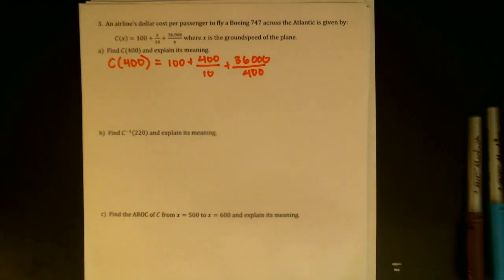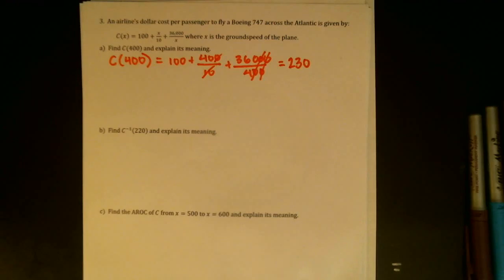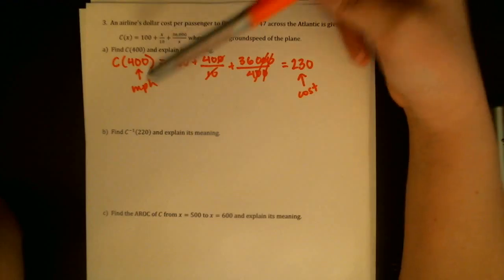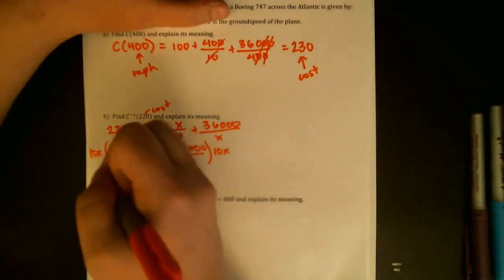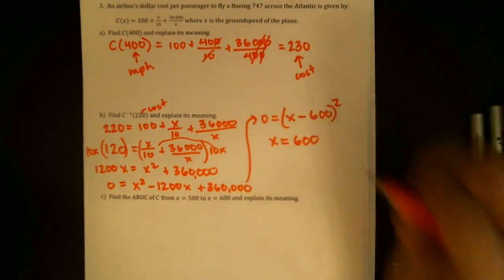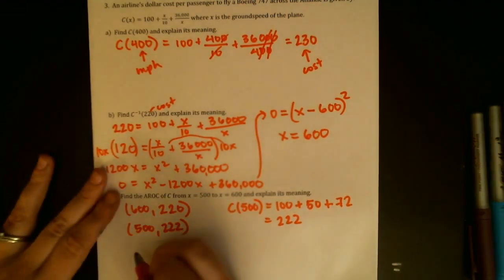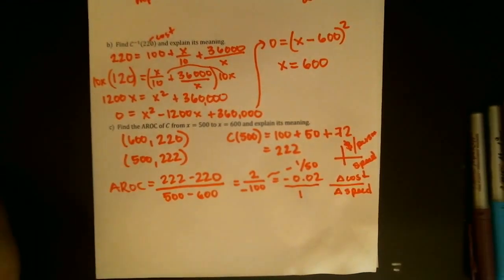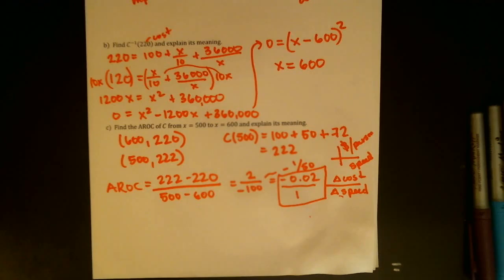Math 142 1.0 example 4